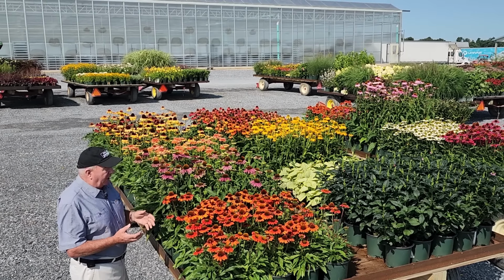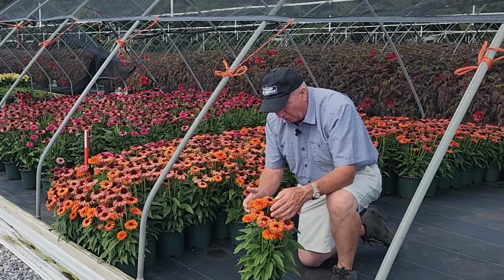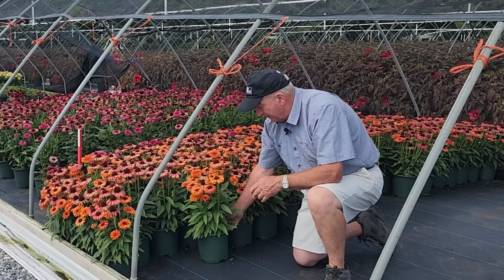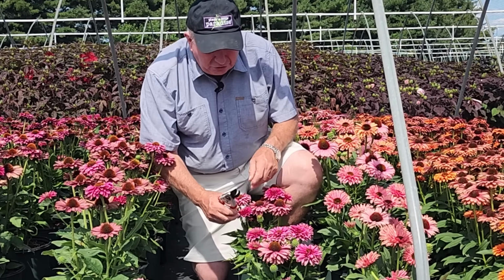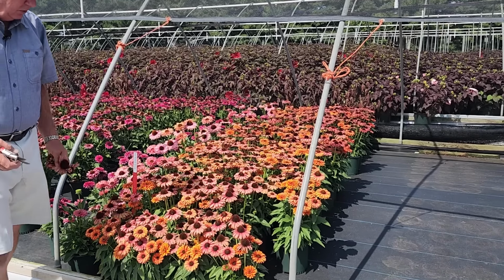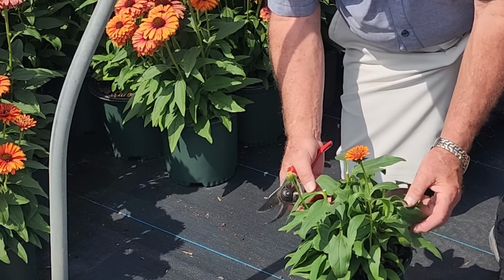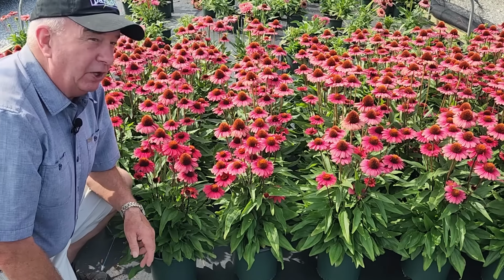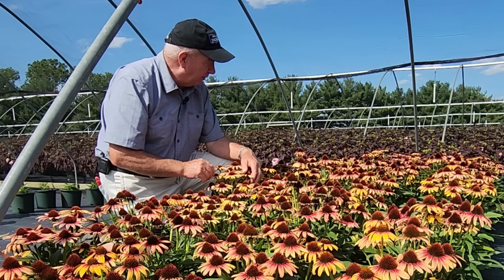Coneflowers GALORE + How to keep them fresh & Reblooming + Peek At Our New SunSeekers® Series Trials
Join David in our shipping yard to see wagon loads of awesome Coneflowers (Echinacea) varieties. ,
Ones that are destined to appear at partnering garden centers, located right across our Mid-Atlantic and Northeastern region

Then listen in as he takes us into the nursery to preview some of the exciting NEW Echinacea SunSeekers®, and shows how you can keep Coneflowers vigorous, fresh and reblooming 👏✂️😉

Then, get a PEEK at our trials, see how these EXCITING New selections are faring 😊👍😁 and perhaps discover the ones that you will want to look for in coming years.